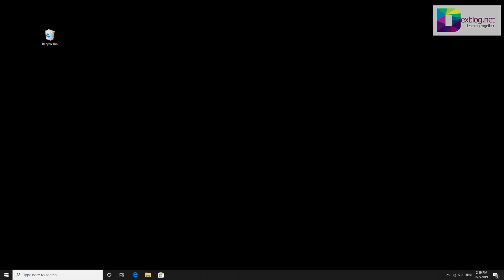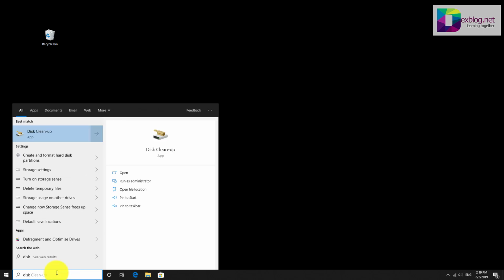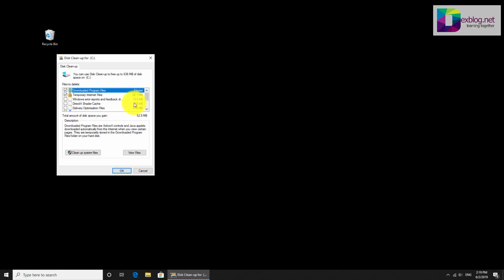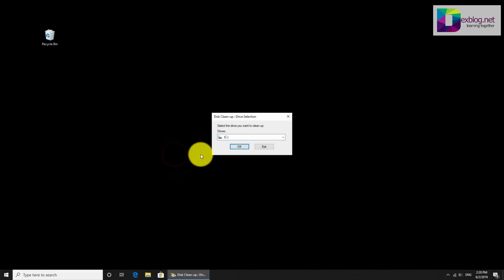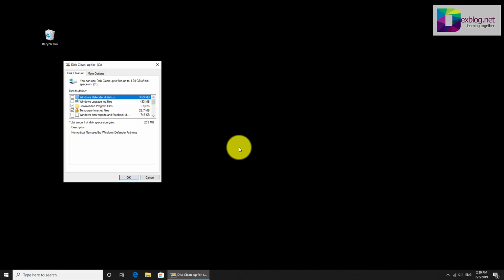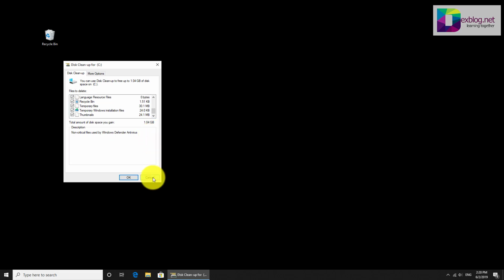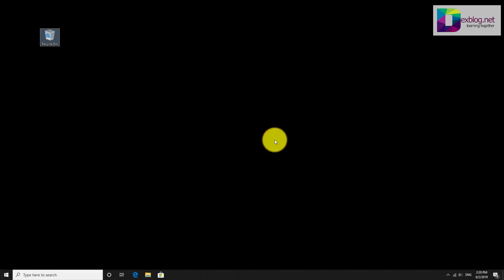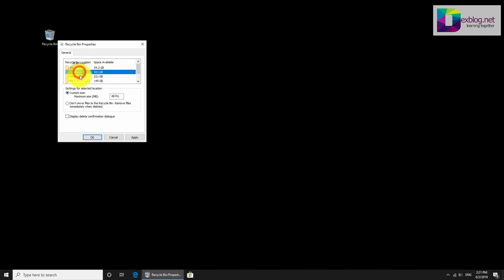How to Clean Out Junk Files in Windows 10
If you have low space on Windows partition I am going to show you how to clear out junk files.

I will show you 2 methods that work for me to clean the most important junk files.

So if you wish to clean out junk files in Windows 10 follow this step by step tutorial.